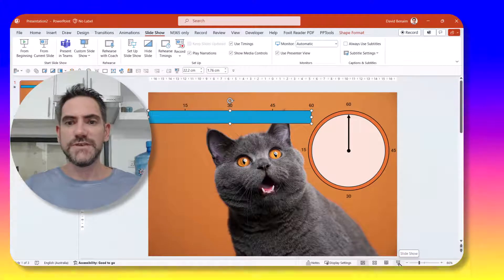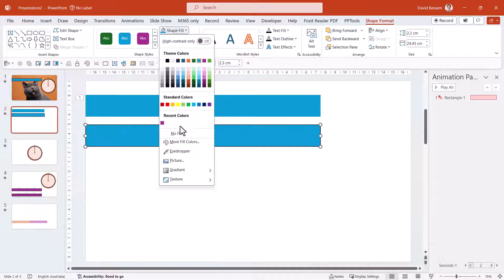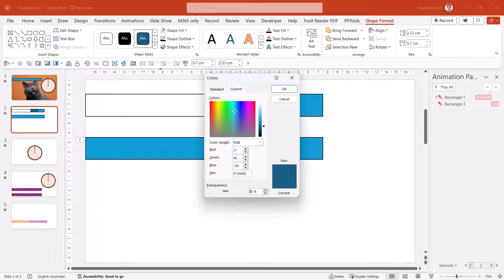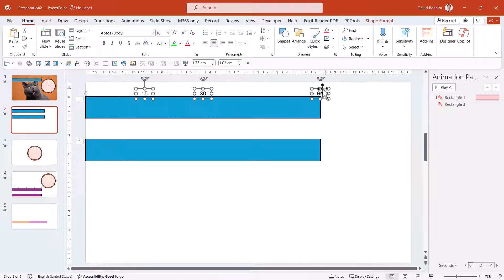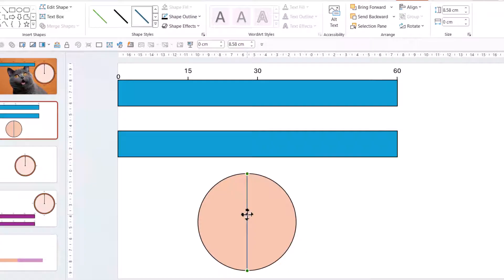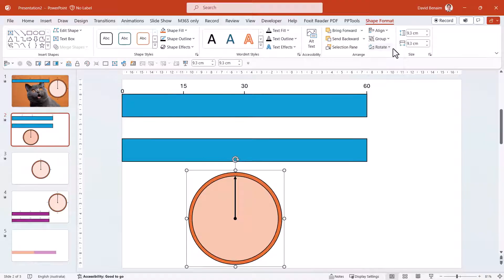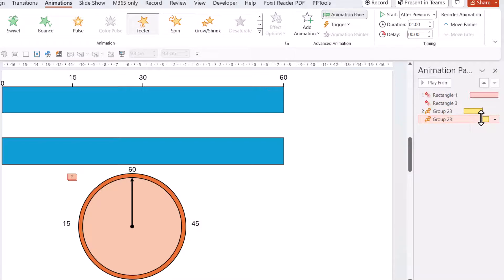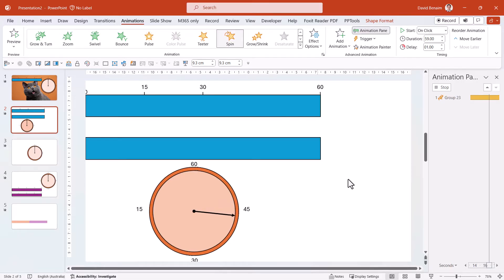Countdown timer in PowerPoint without add-ins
Using a timer is useful in teaching or running workshops or other PowerPoint cases, but there is no built-in feature so I go through a couple of hacks using just shapes and animations to make this doable without add-ins that can sometimes be clunky or inaccessible to many in large companies.

Download the demo file here (it is called Timer), enter email

In the video I show you can only do up to 1 minute but with this you can make it up to 10 minutes.
1. Open the animation pane then
2. Right click on the object from the animation pane
3. Click timings & in “duration”, the dropdown list of timings shows only up to 20 seconds but you can type in “120” for 120 seconds ie 2 minutes or anything up to 600 for 10 minutes!

00:00 Introduction
00:27 Rectangular timer
02:39 Longer than 1 minute?
04:50 Add time indicators
07:01 Circular timer
11:14 Add sounds